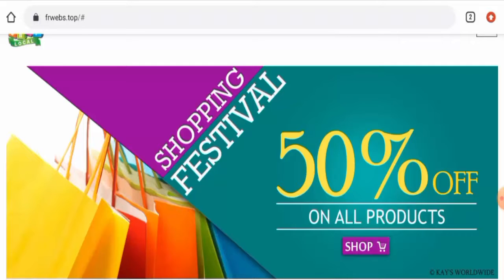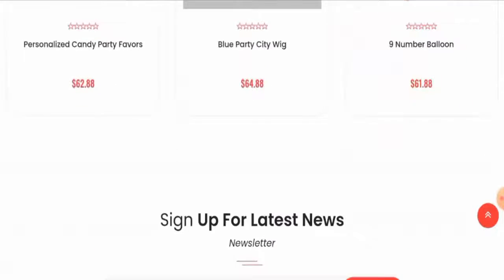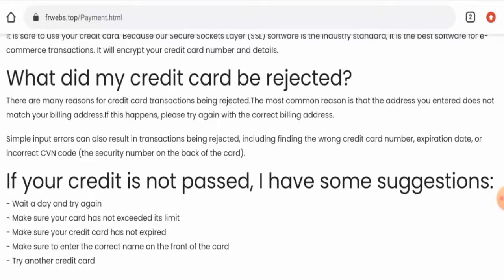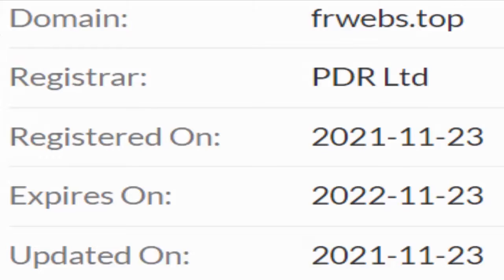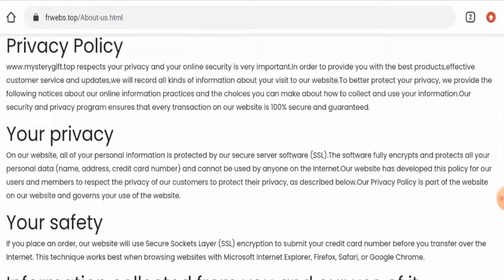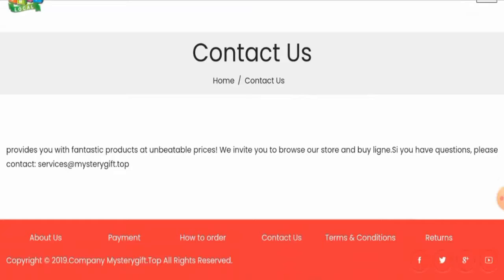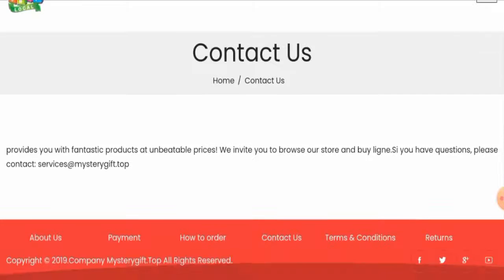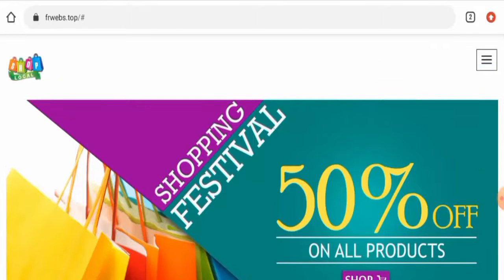Frwebs Reviews (Dec 2021) - Is This A Legitimate Site? Check It! | Scam Inspecter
Do you want to know about Frwebs Reviews ?  Watch this video till end because in this video you will get to know about the legitimacy of the site.

Scam Inspecter